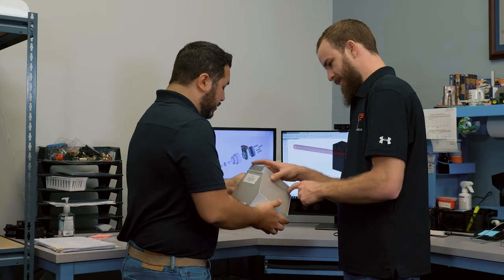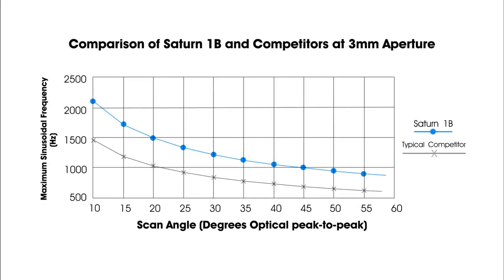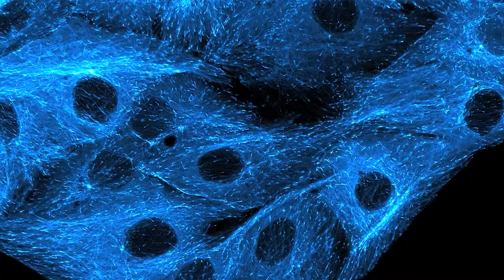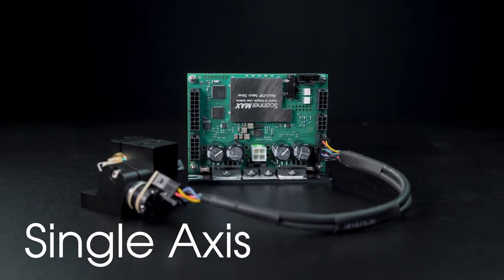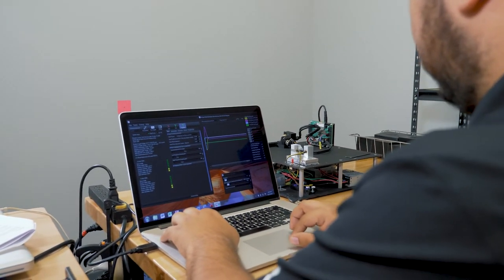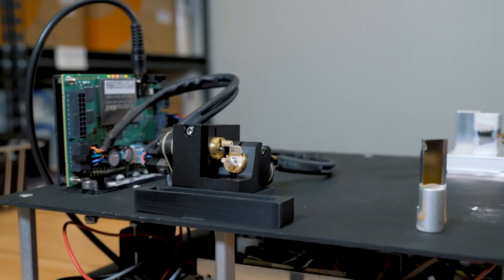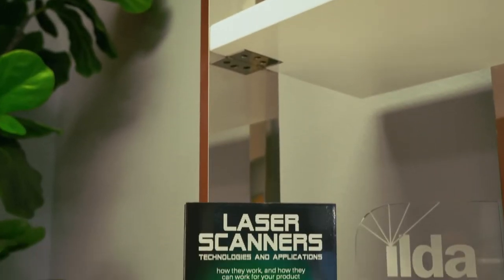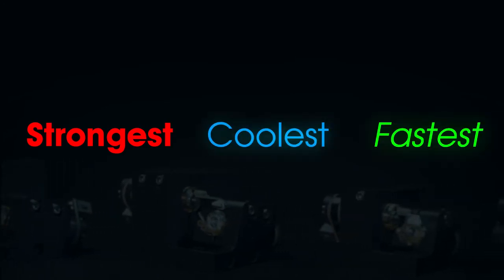Galvanometer-Based Optical Scanning System | Saturn 1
The Saturn 1 is a galvanometer-based optical scanning system, designed to achieve the highest RMS performance of any optical scanner in the 1mm to 4mm aperture range.

Download "Laser Scanners, Technologies, and Applications" on the front page of our